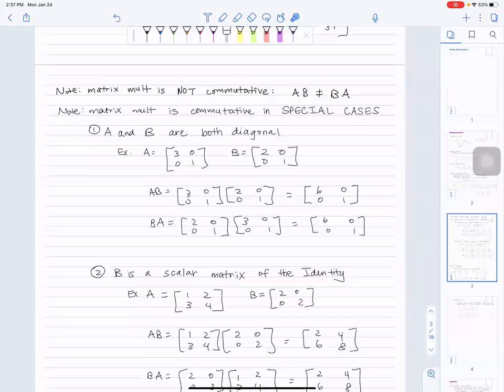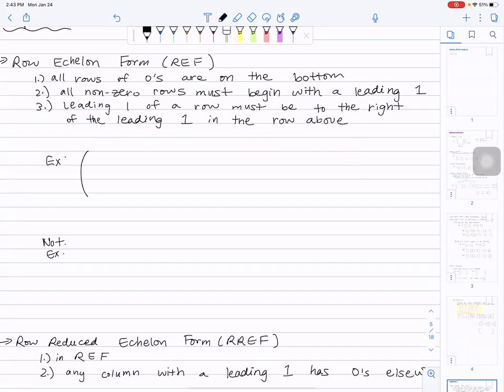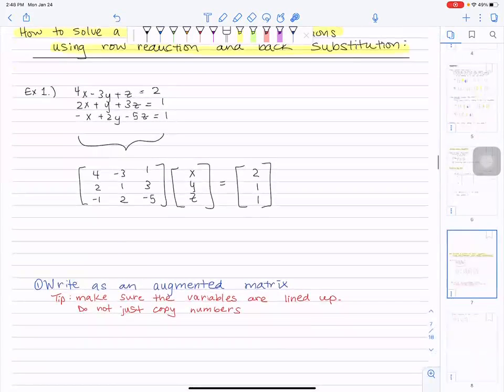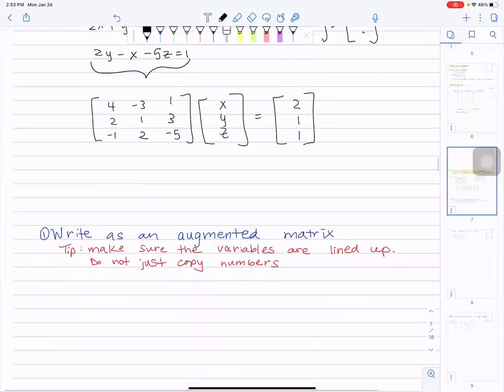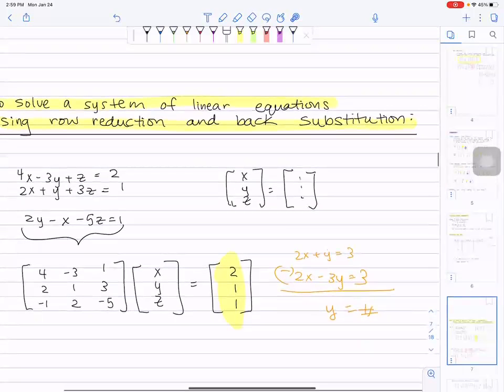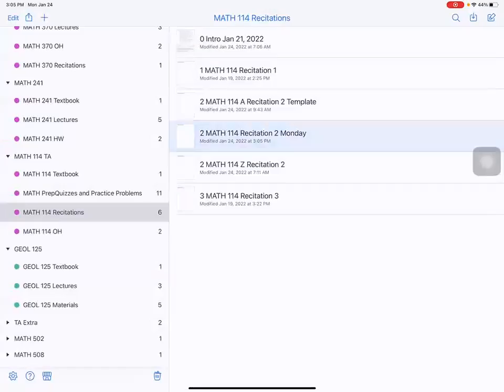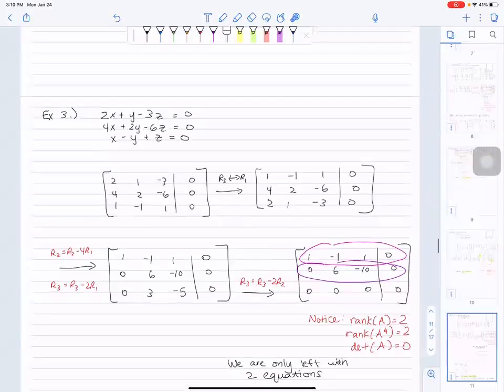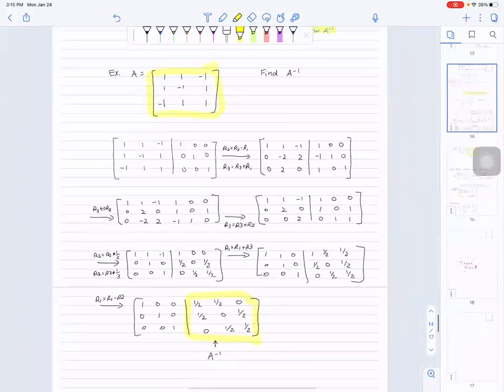Math 114 - Week 2 Recitation - 1/24